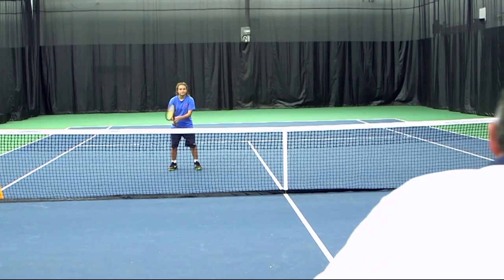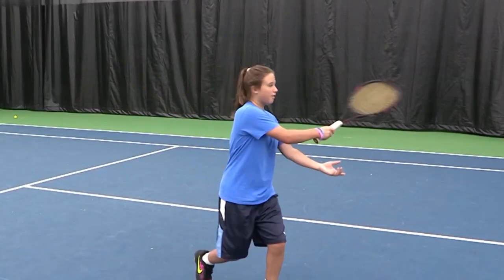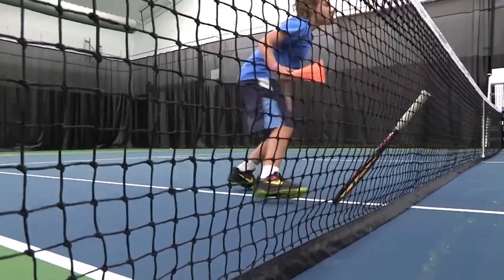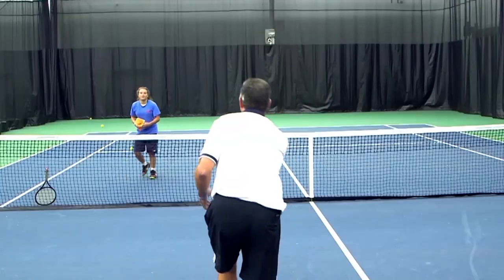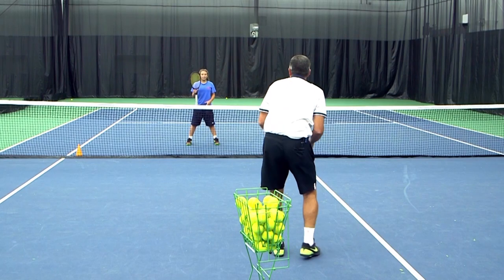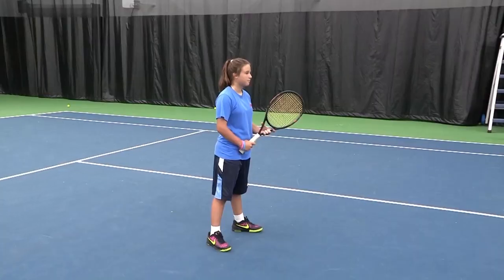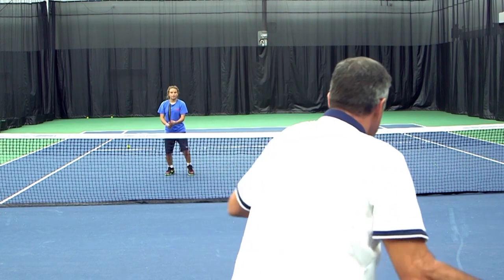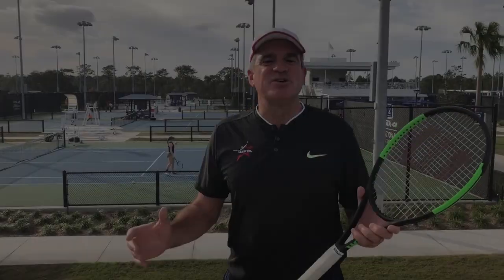USPTA Quick Tip - How to Improve your Volley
Here is today's quick tip😎✍🏿

When it comes to the Volley, Coach Sid recommends catching the ball instead of slapping the ball on your volley.

For more quick tips, please check out our USPTA Quick Tips playlist.